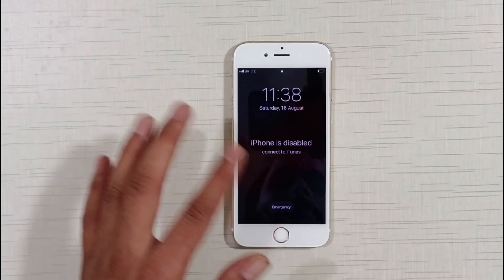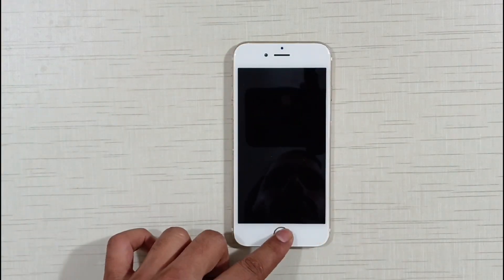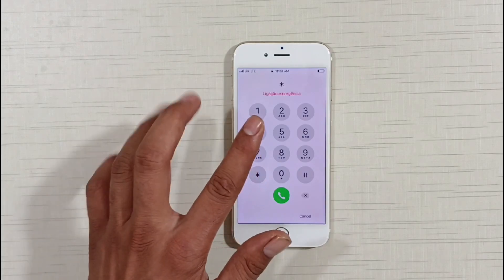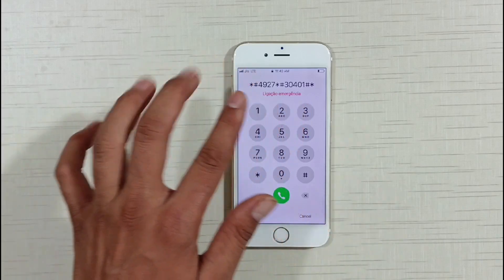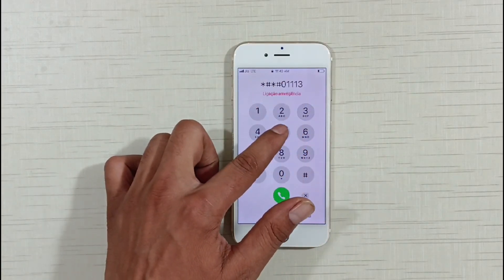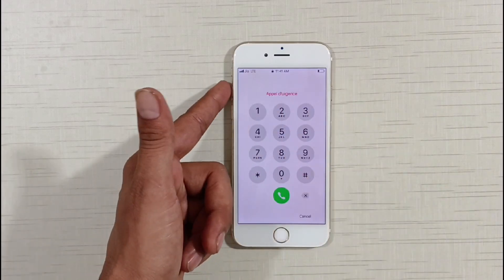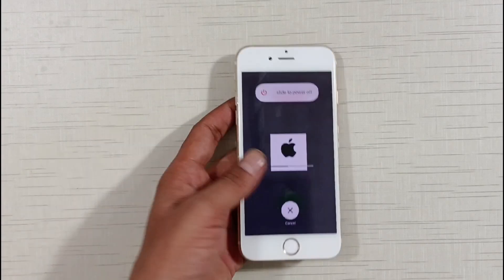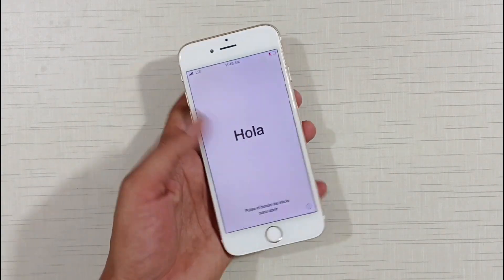iphone is disabled contact to itunes fix | iphone is disabled contact to itunes without computer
iphone is disabled contact to itunes fix 2025
iphone is disabled connect to itunes without
computer 2025
how to unlock disabled iphone without computer
how to fix disabled iphone without computer
iphone is disabled contact to itunes fix iphone 6
iphone is disabled connect to itunes iphone 6 without computer
iphone is disabled connect to itunes iphone 5 without computer
iphone is disabled connect to itunes iphone 5s without computer
iphone is disabled connect to itunes fixed without computer
any iphone disabled connect to itunes fix without computer